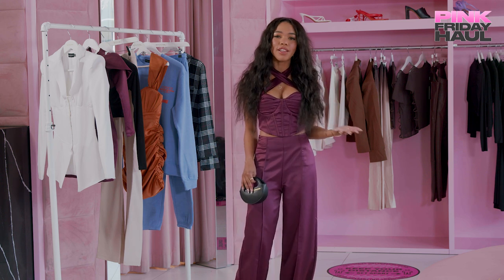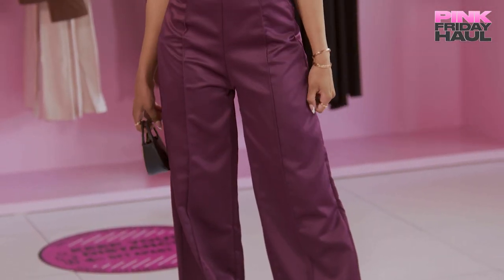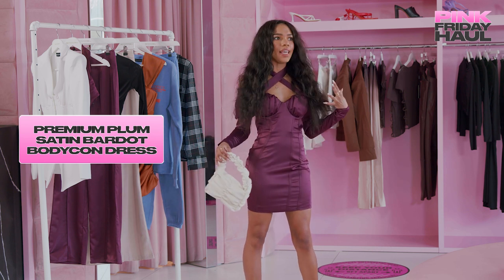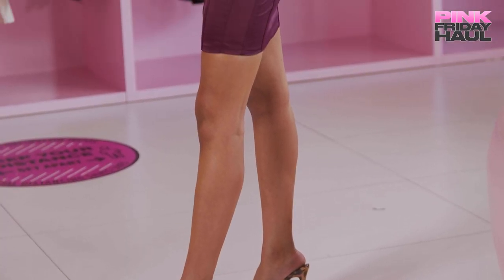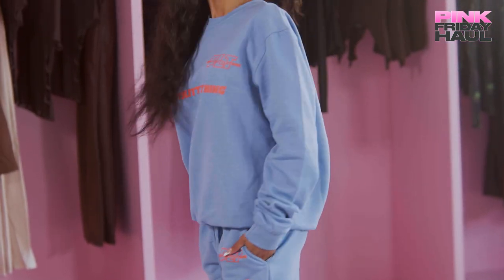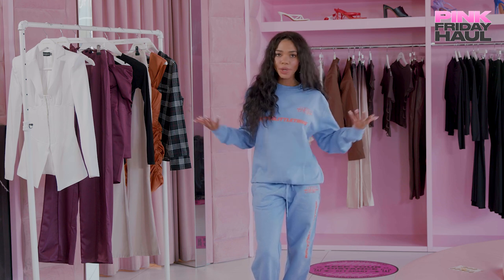PINK FRIDAY HAUL | @TTLYTEALA | PrettyLittleThing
Day 4 of our PINK FRIDAY Haul's is HERE! Today we are joined by the one and only @TTLYTEALA and she talks us through her top picks from our Black Friday sale! Shop below:

Pink Friday deals are available for a limited time only. T&C’s apply.